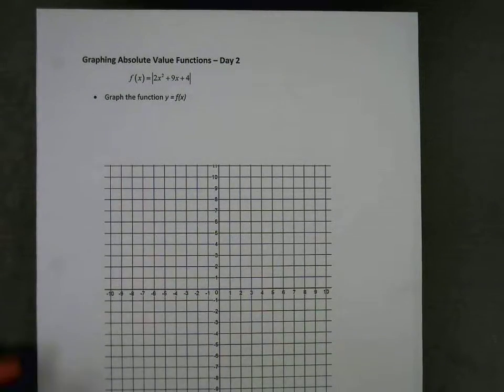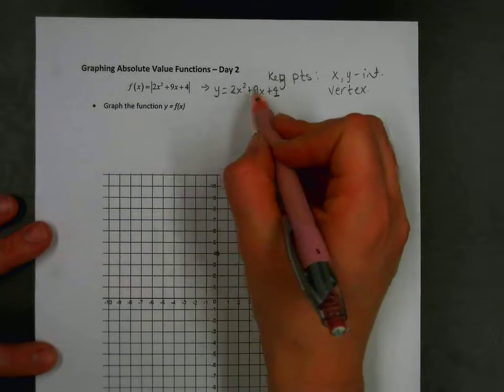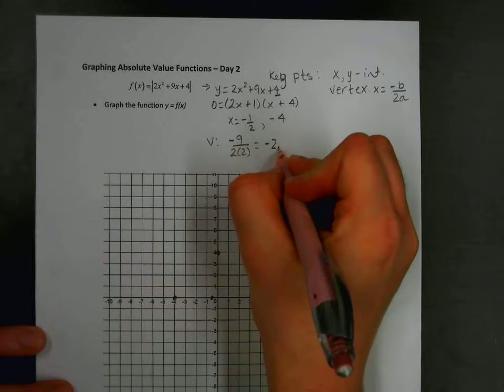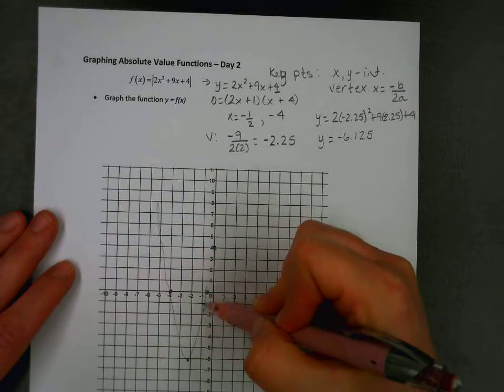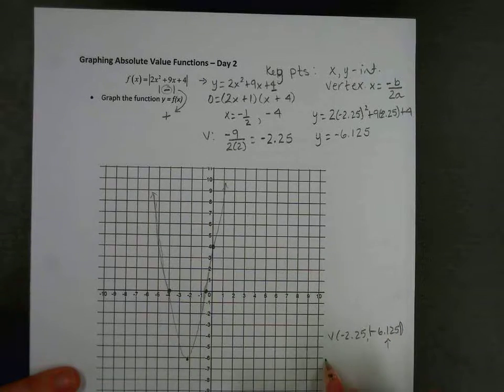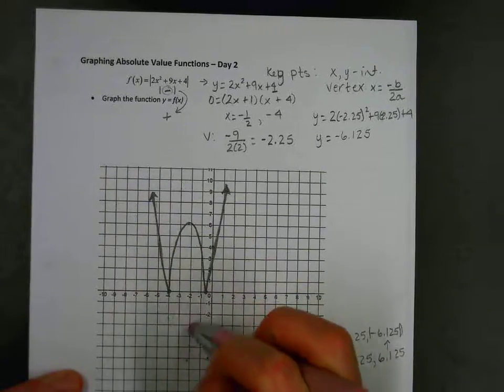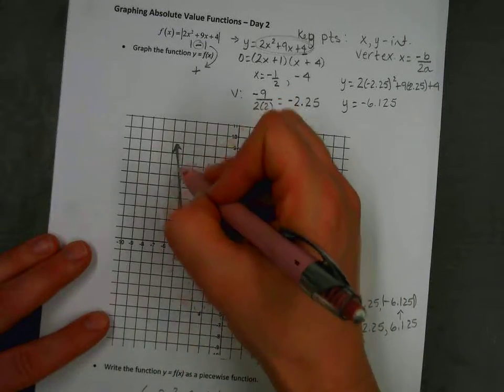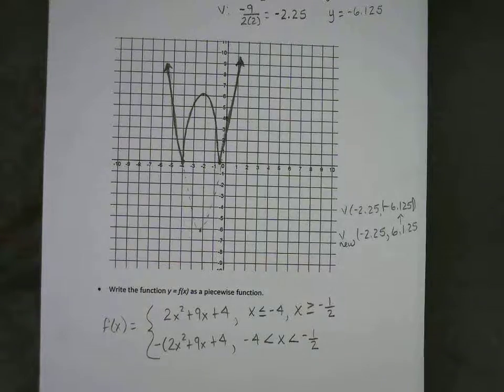Abs Value func 3